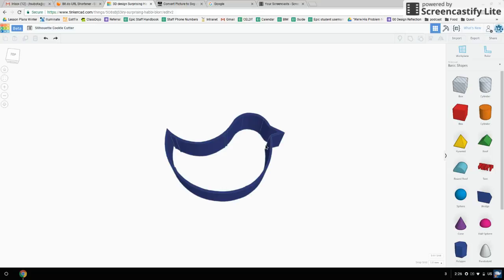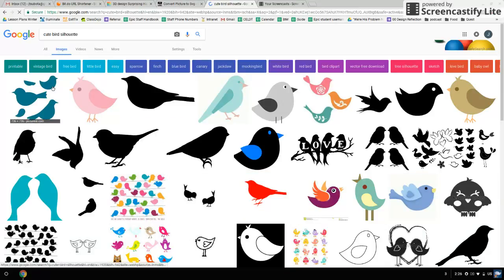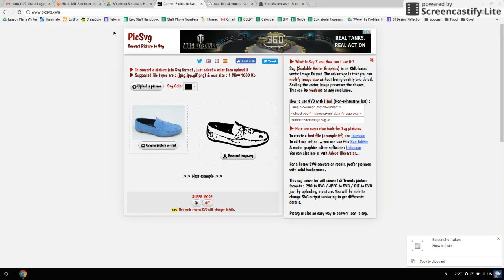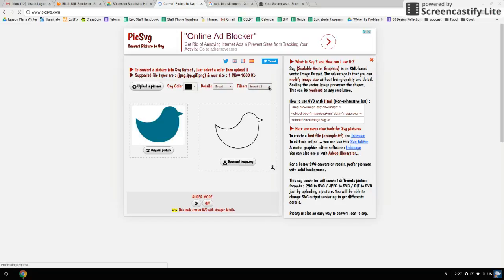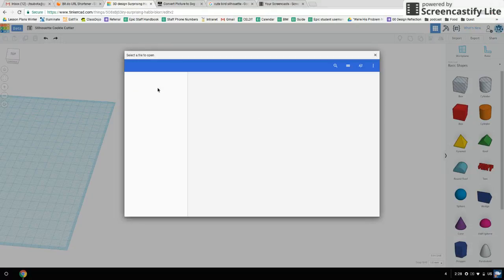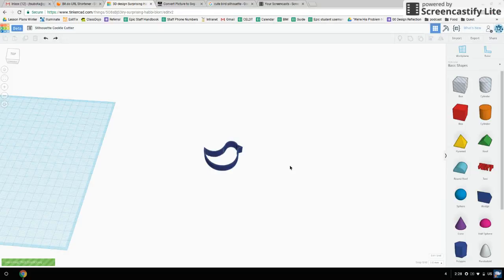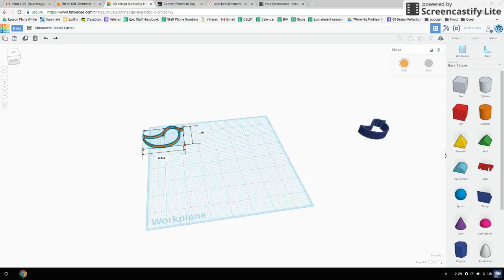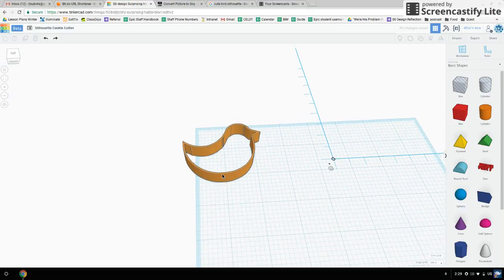Silhouette Cookie Cutter using TinkerCAD and picsvg.com